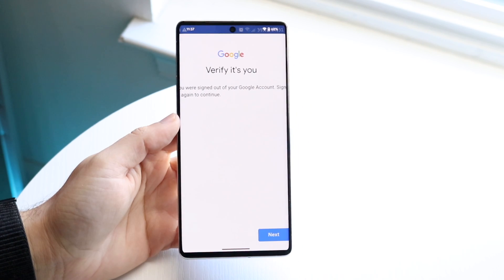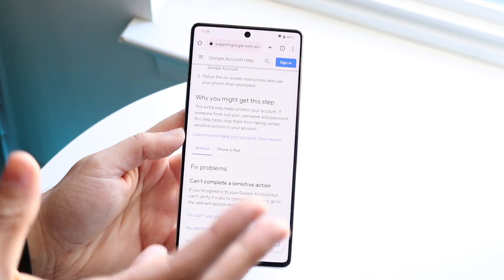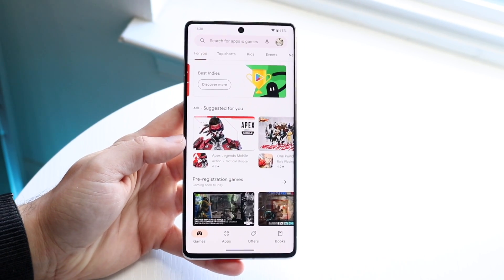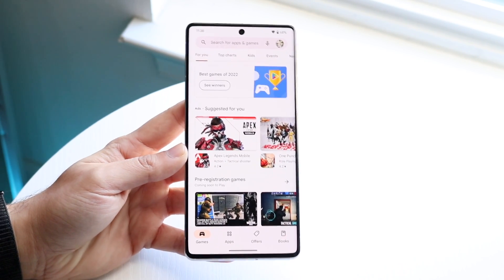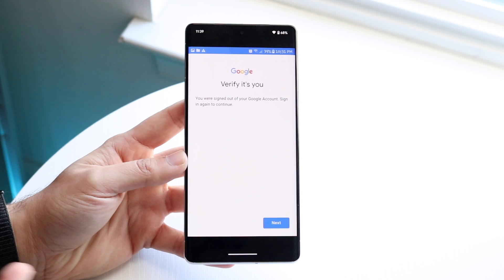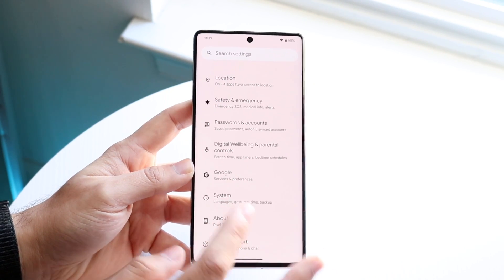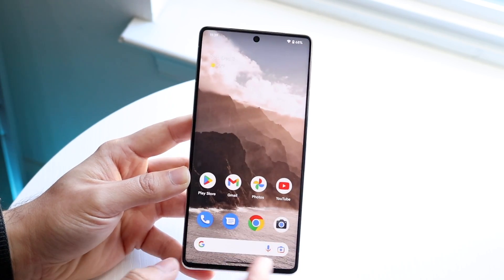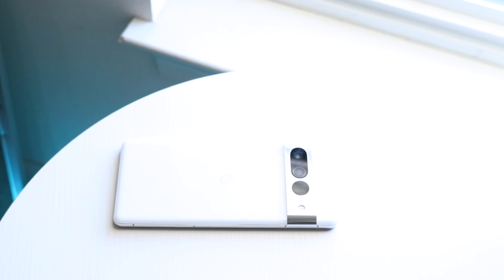How To FIX Google Play Store Verify Account Pop Up!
Here is exactly How To FIX Google Play Store Verify Account Pop Up!